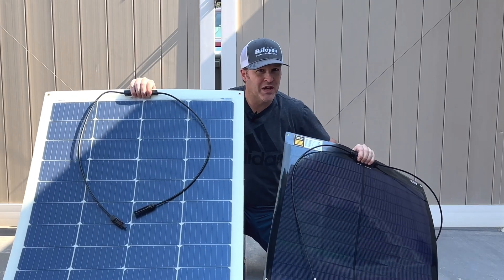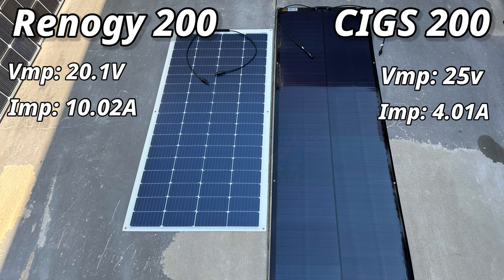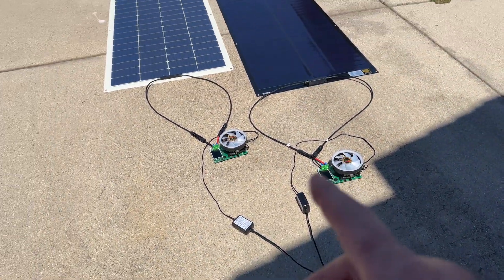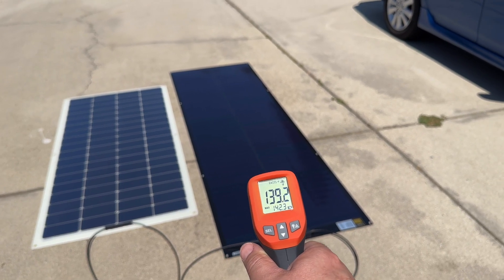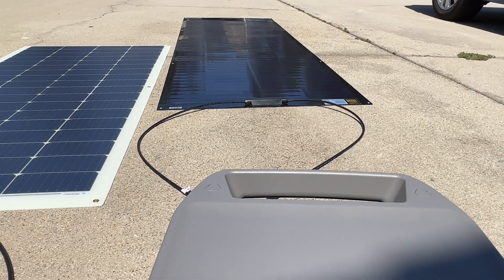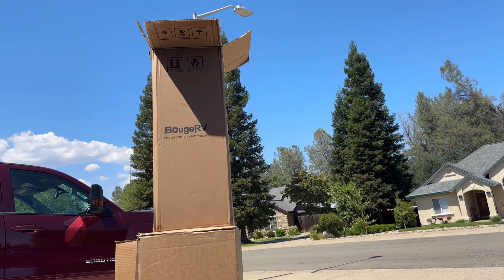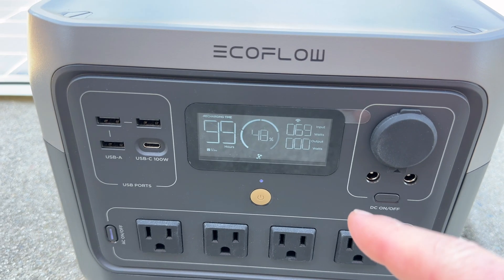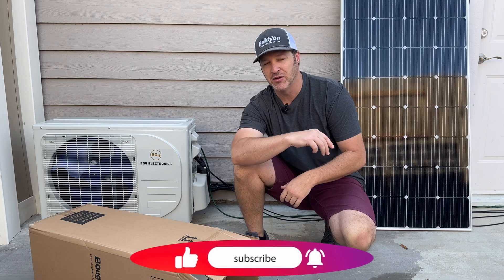BEST FLEXIBLE SOLAR PANEL CIGS YUMA 200 VS RENOGY 200 Watt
Is the CIGS the best flexible solar panel? Let me know if you would buy it??

Amazon links No discounts:
200 watt cigs holes
200 watt cigs tape
100 watt cigs

Renogy Flexible 200 watt
Renogy Flexible 175 watt

Ecoflow power Station
River 2 Pro